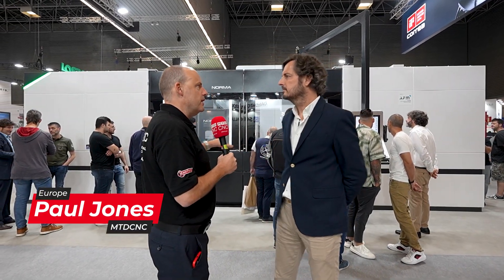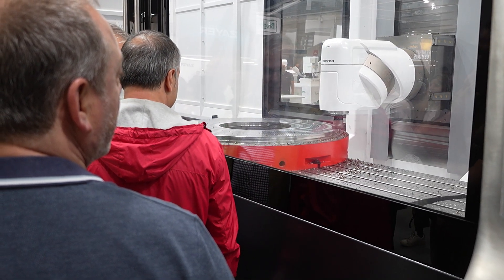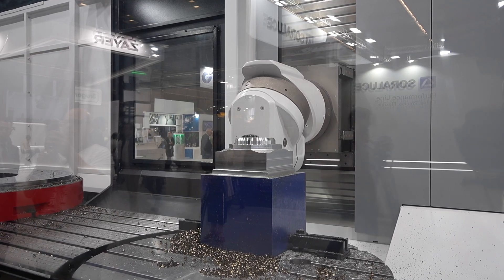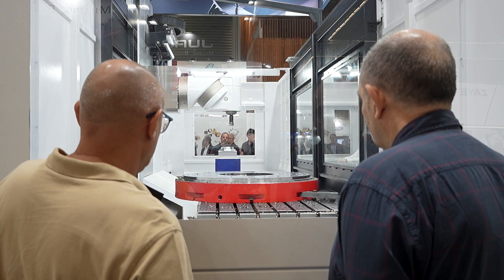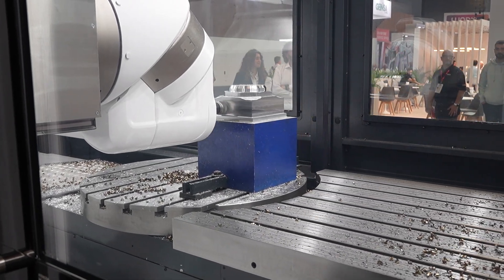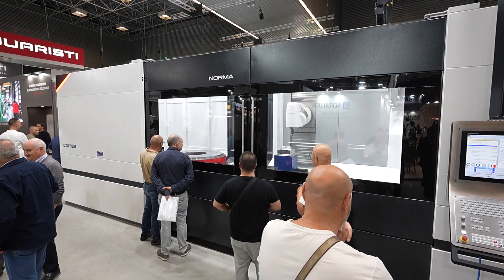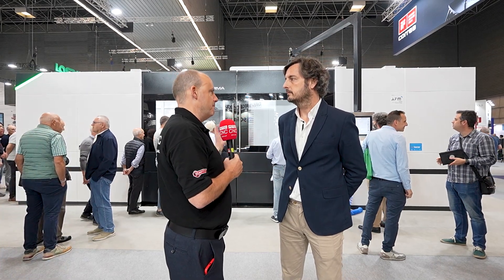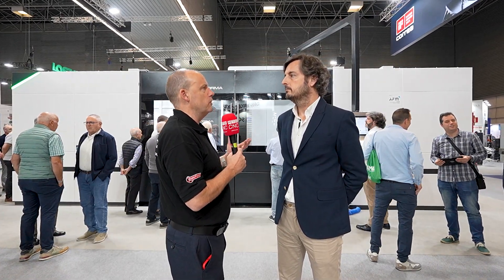Cutting steel and attracting the crowds - CORREA at Biemh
At the recent BIEMH show, Paul had a conversation with Javier about the CORREA NORMA machine that was being showcased and demonstrated in action. This impressive piece of equipment fully utilises the entire stroke of its RAM, showcasing its exceptional flexibility as a machining solution. Equipped with a UAD head and a remarkably stable ram, the CORREA NORMA machine can operate at full extension without any limitations. This capability highlights its advanced engineering and reliability, making it an ideal choice for a wide range of machining tasks. The demonstration clearly illustrated the machine's precision and adaptability, reinforcing its reputation as a top-tier machining solution in the industry.